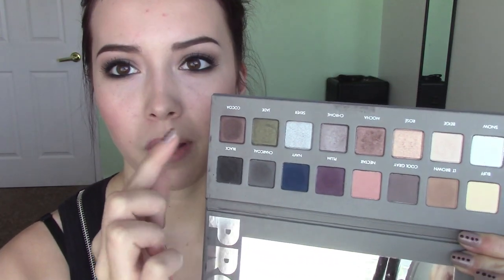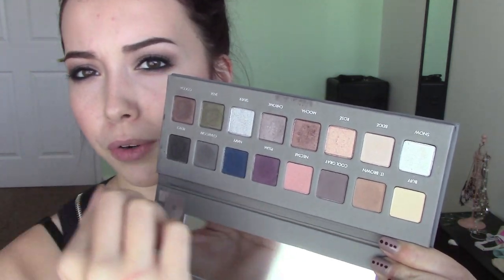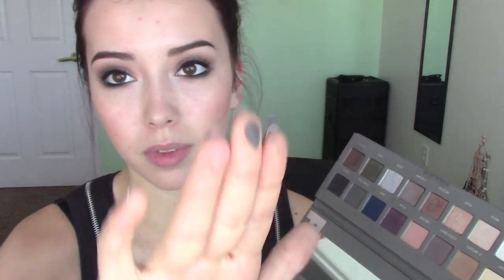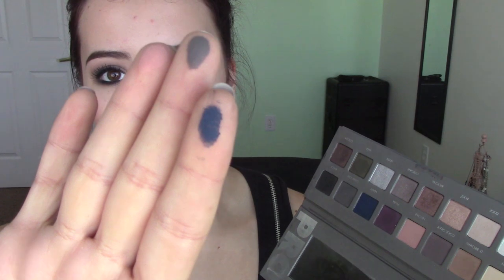Top 10 Matte Makeup Products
Hey everyone!

Today I am sharing my top 10 favorite matte makeup products! Everything from foundation to lipstick.